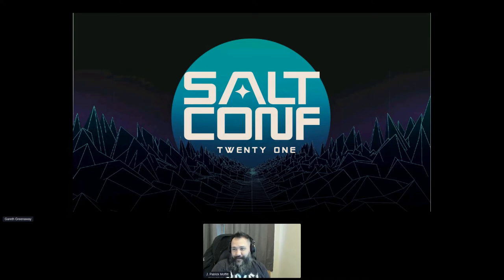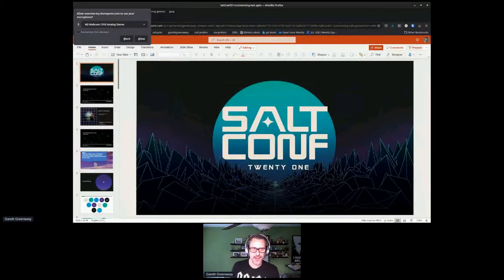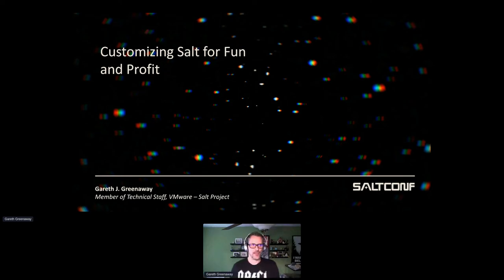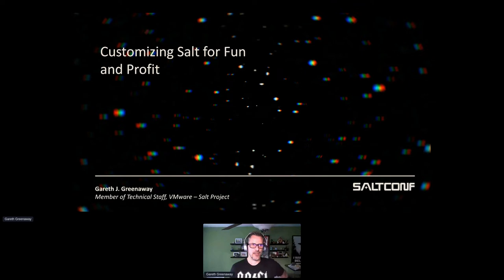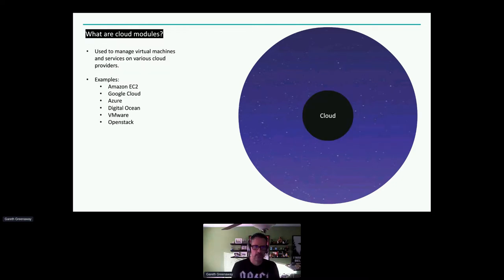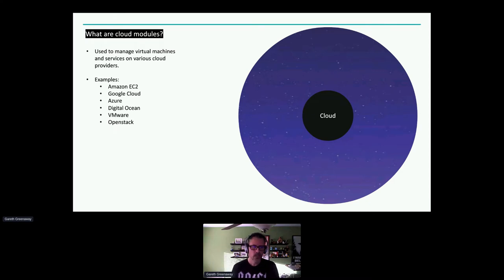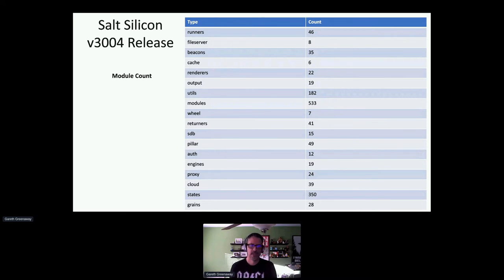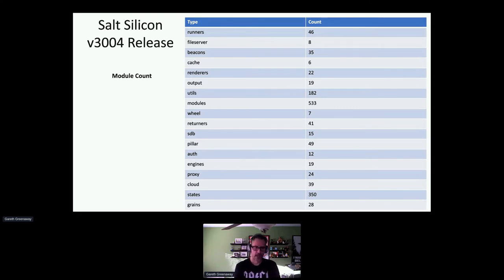"Customizing Salt for Fun and Profit."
Gareth Greenway
Senior Member, Salt Core Team
Salt project is divided up into various modules types, some of these commonly used ones included remote execution modules and state modules, but included in these various components such as engine modules, beacon modules, proxy minion modules, and returners.  The use cases that the various modules that are included within a Salt project installation are quite extensive, however, they cannot cover every single use case that exists or support every single subsystem that an organization might want to manage using Salt.  This is where the ability to write and distribute custom Salt modules shines.  In this talk, we'll briefly explore the various modules types and what they do, we'll look at the various Salt internals that are available when writing Salt modules, we'll look at writing some simple modules, and finally, we'll look at some recent additions to the Salt project that make it easier to distribute and share custom modules.